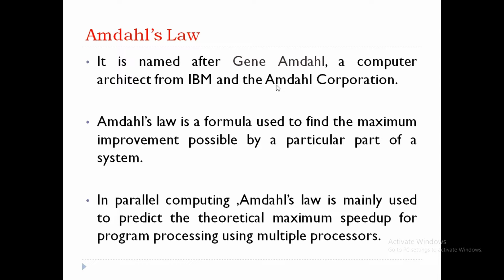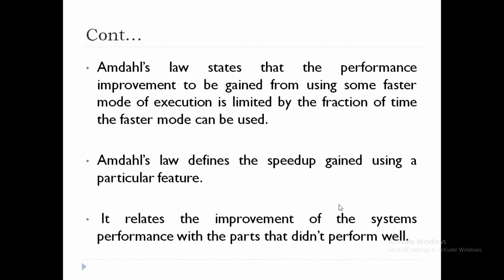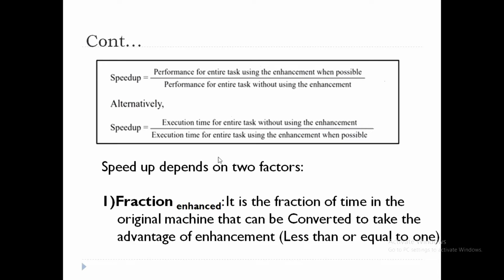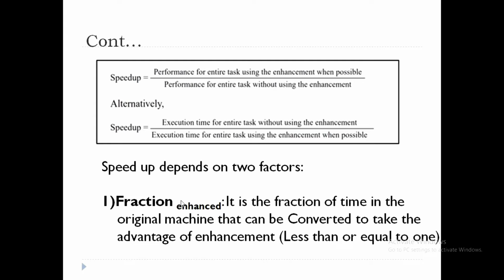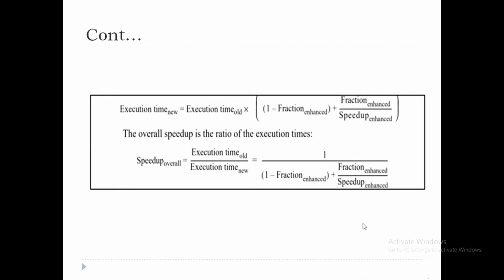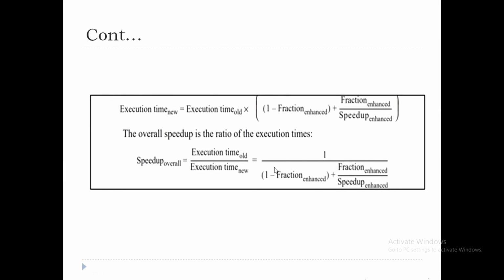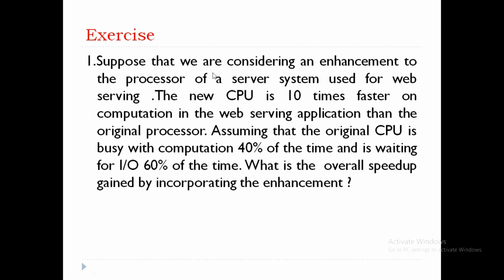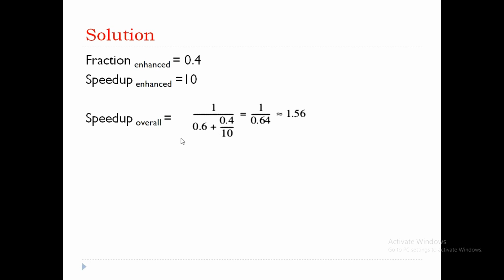KTU l CS 405 l Computer System Architecture l Amdahl's Law l Module 1 l 2022